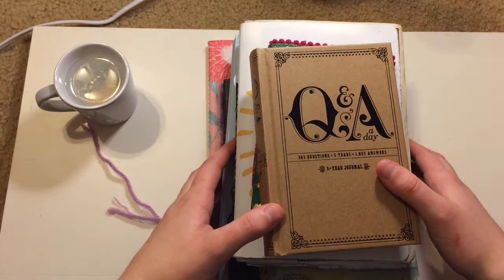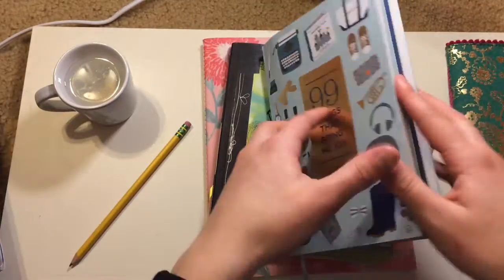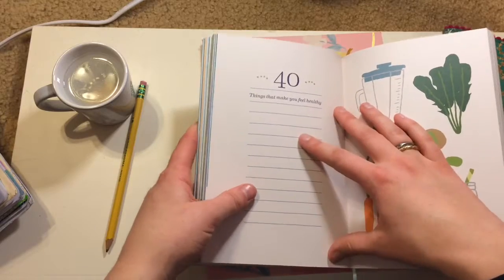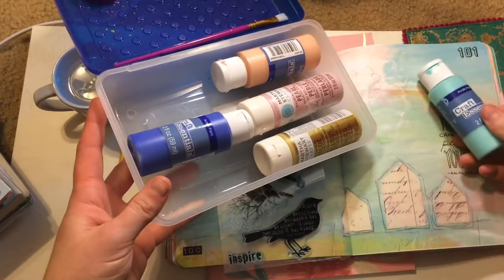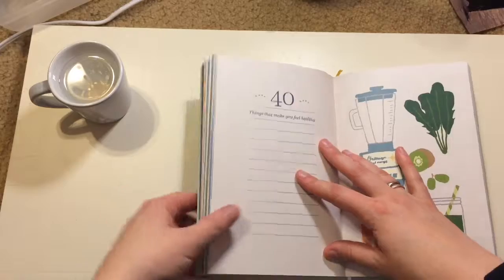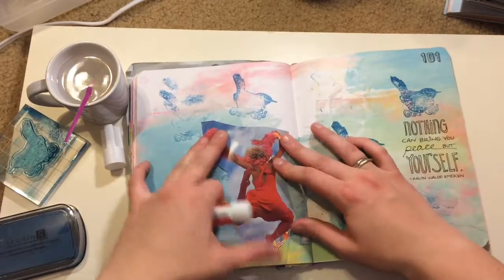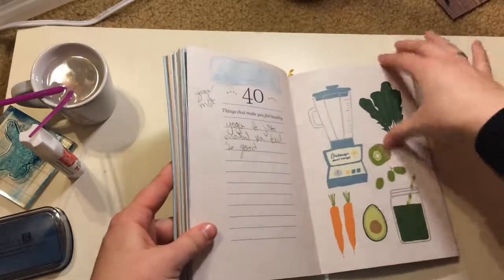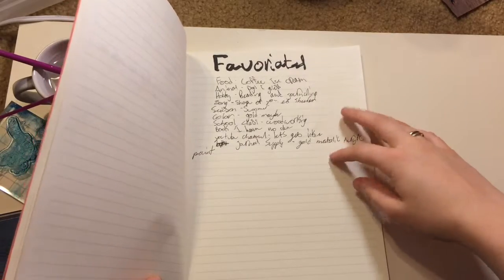Journal with me #2